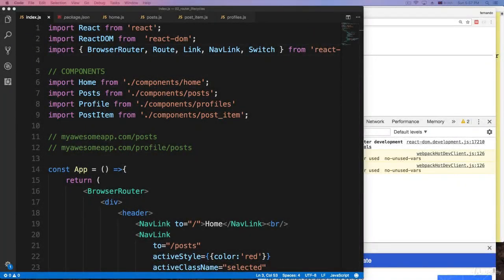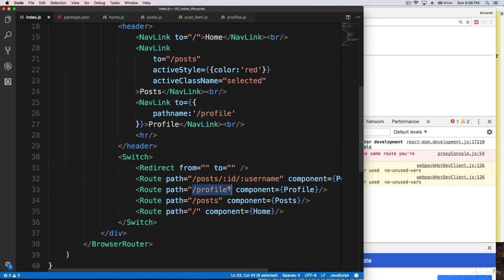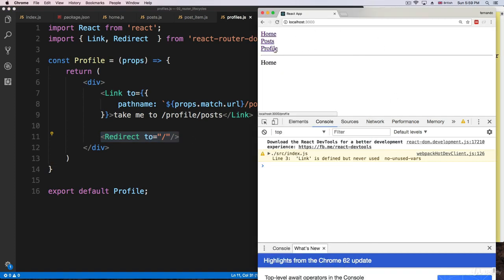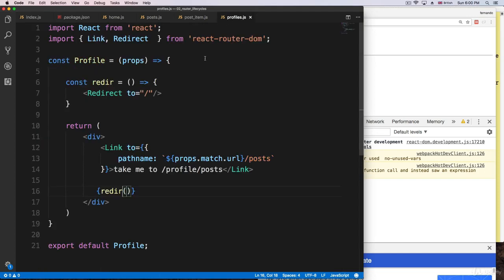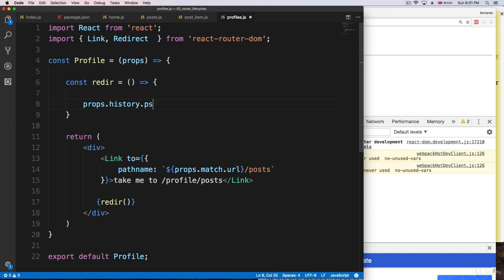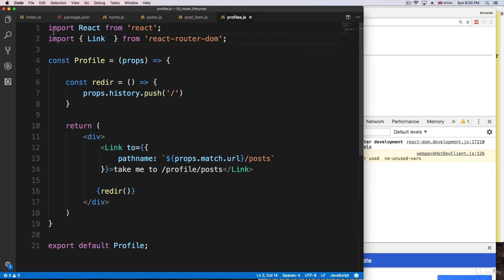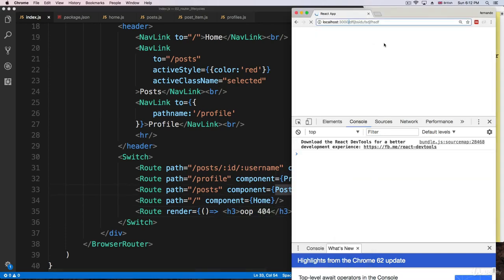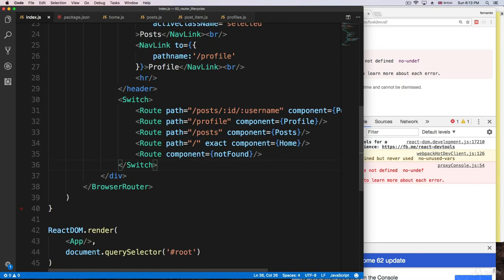3 6 Redirecting users